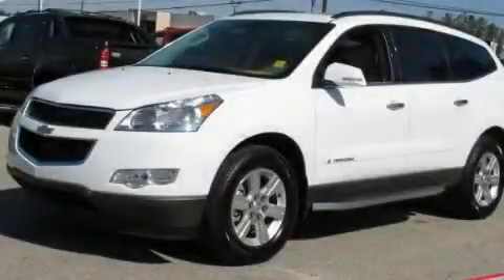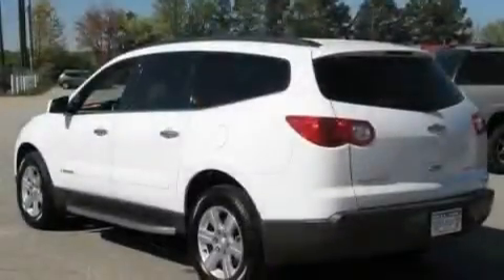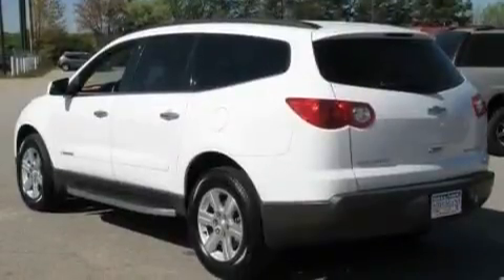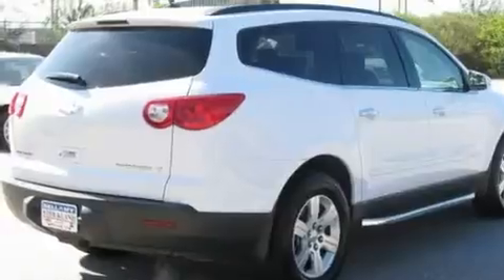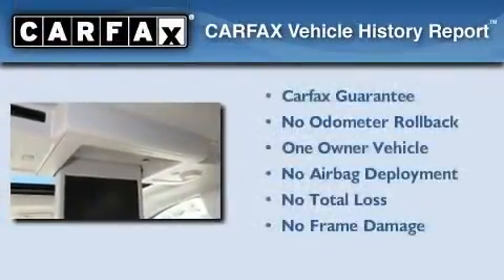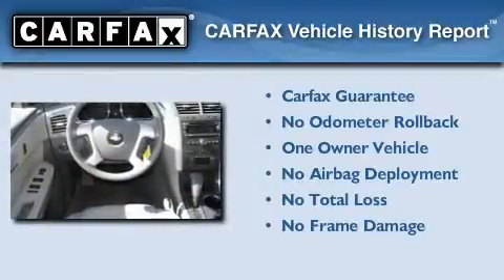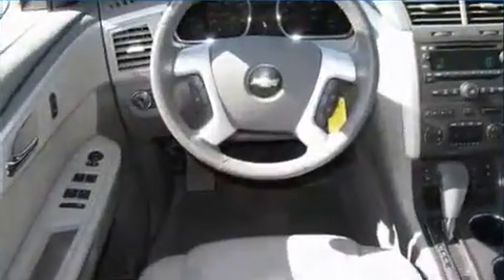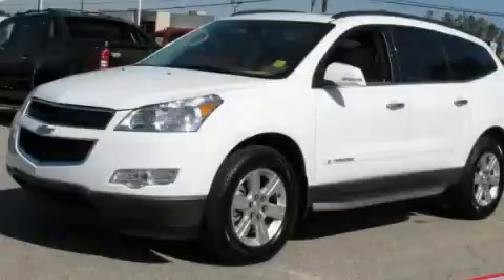2009 Chevrolet Traverse McDonough GA 30253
Year : 2009
 Make : Chevrolet
 Model : Traverse
 Engine : Gas V6 3.6L/220
 Trans . : Automatic
 Exterior : Summit White
 Miles : 37,790
 Interior : DK GRAY/LT GRAY
 BELLAMY-STRICKLAND CHEVROLET

 http://
 145 Industrial Blvd.
 McDonough , GA 30253
 2009 Chevrolet Traverse McDonough GA